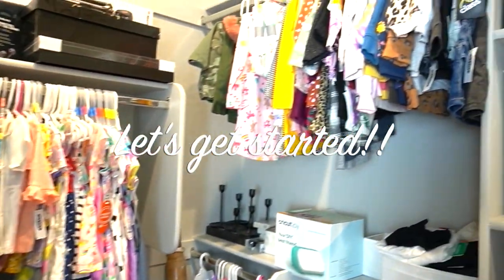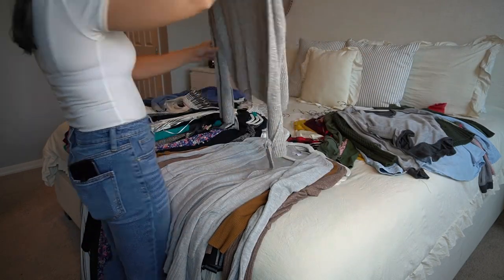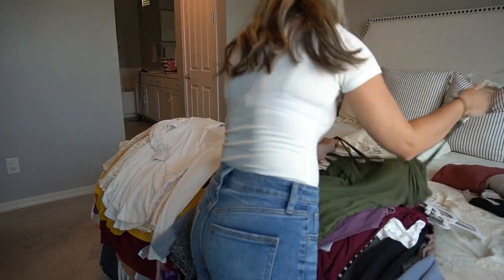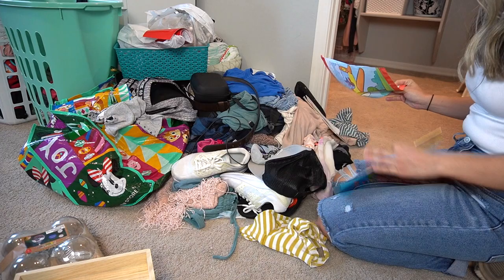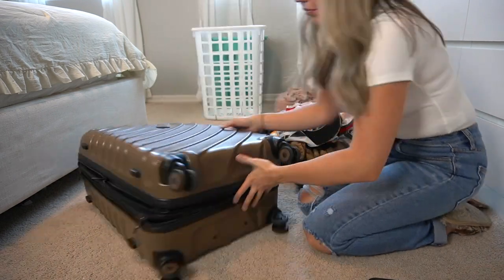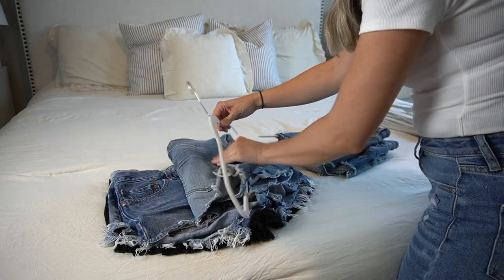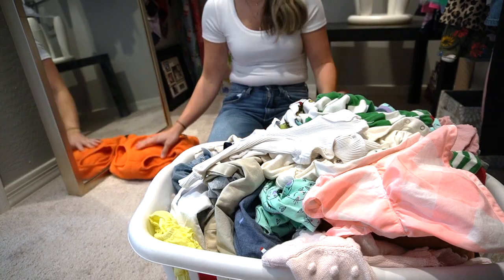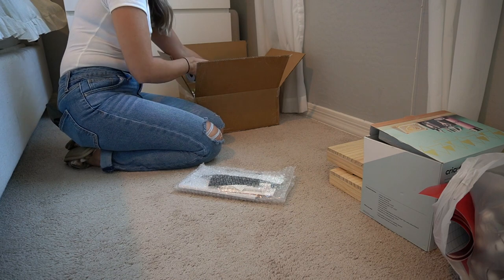MESSY TO MINIMAL || EXTREME DECLUTTER, ORGANIZE AND CLEAN WITH ME || EXTREME CLOSET DECLUTTER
Hey friends! Today's video is a messy to minimal!! I'm so excited to share this extreme declutter organize and clean with me! Today's cleaning video will start with an extreme closet declutter! I will be donating tons of clothing and other items that were just being stored in my closet. If you need some decluttering and organizing motivation I truly hope this video inspires you get your job tackled! Theres also tons of cleaning motivation in today's video too! Last week I mentioned we will be cleaning under my couch and let me tell yall it was pretty gross under there! Hope you guys enjoyed today's clean with me and if you haven't already make sure to hit that subscribe button and bell notification for more cleaning motivation! and of course a like really helps out my channel 😊 Thank you guys so much for watching ❤️ Make sure to say Hi in the comments!

Black jeans

Popular links:
Bath towels
Bath mats
Master bedroom comforter
Tank top